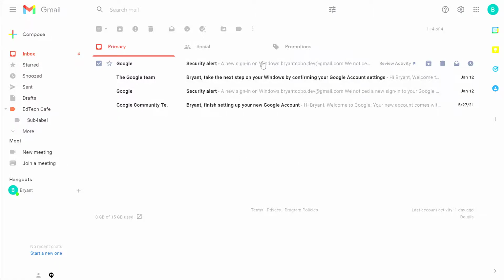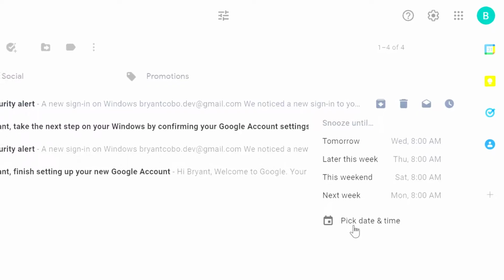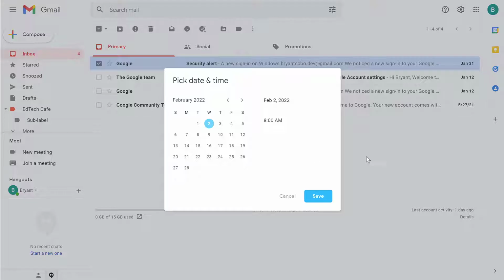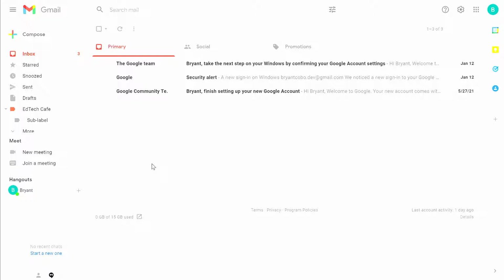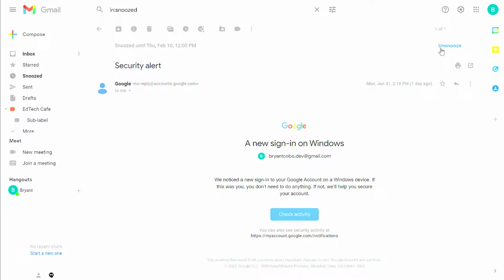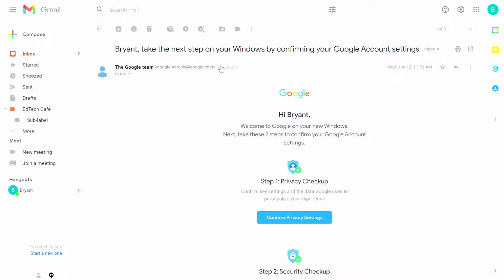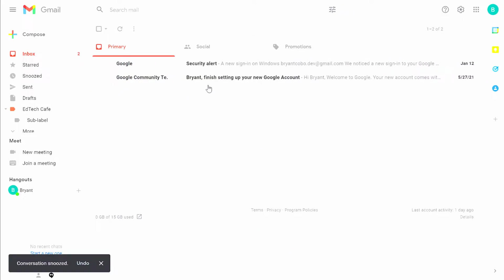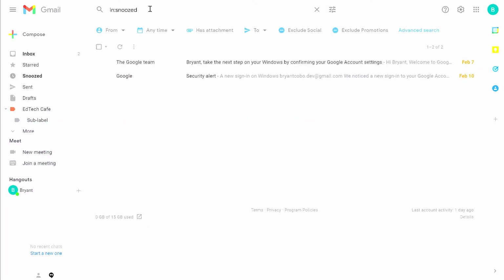Gmail Snooze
Learn how you can use the Gmail Snooze feature to dismiss messages and return to the top of your inbox at a later date.  This Gmail trick helps you keep an clean inbox and use messages as reminders.

🎞️ I use Camtasia to record my videos.  Try Camtasia for free